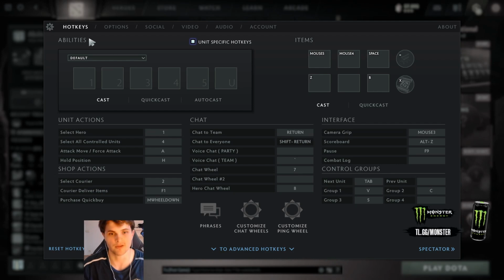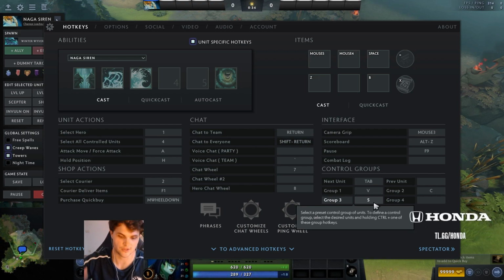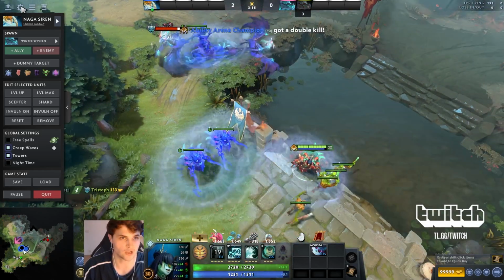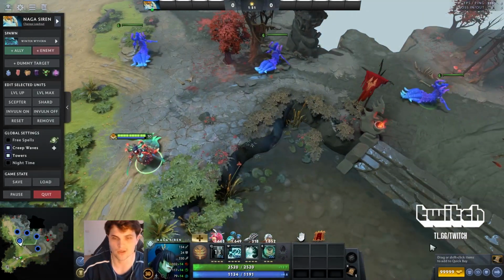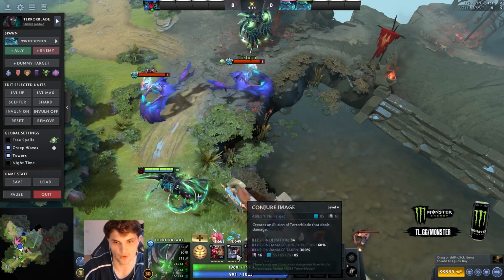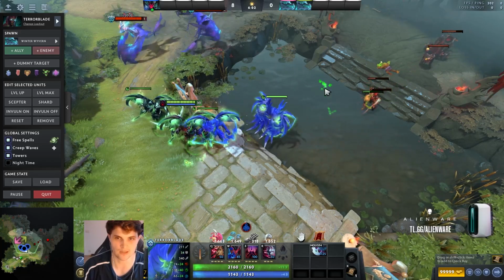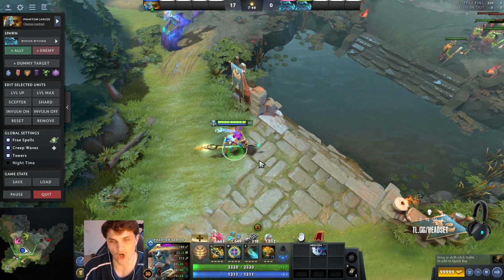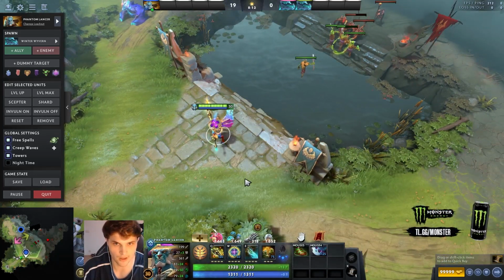How to properly control illusions heroes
00:00 - 00:26 Intro
00:26 - 02:56 General Settings
02:56 - 04:16 Naga Siren
04:16 - 06:40 Terrorblade
06:40 - 08:38 Phantom Lancer
08:38 - 09:01 Outro

Liquid plus: tl.gg/bsjplus